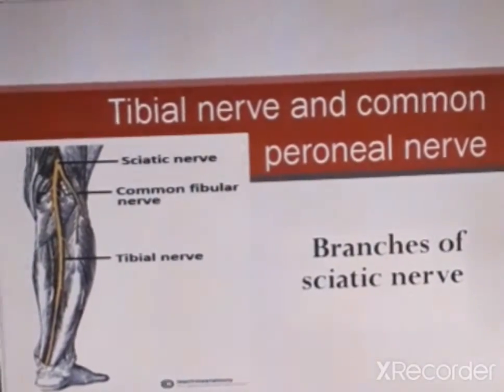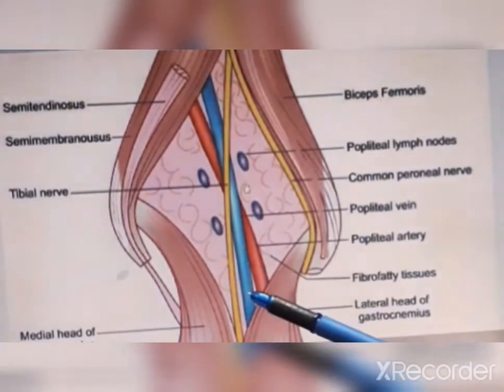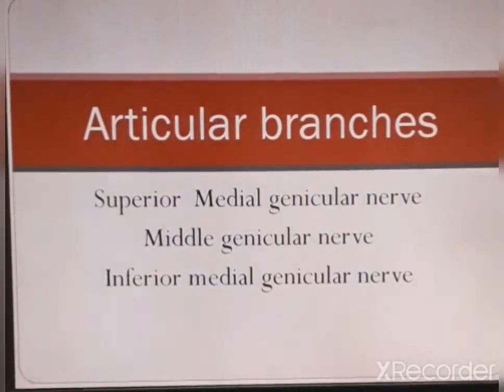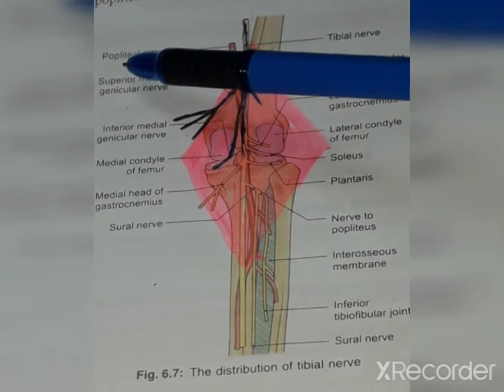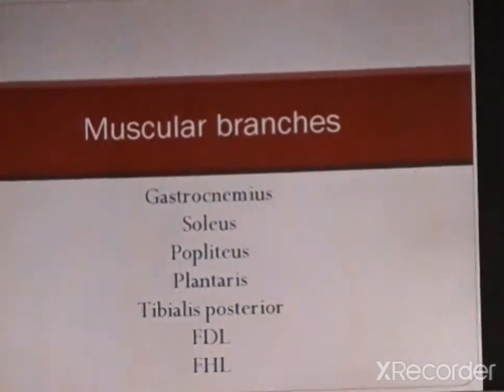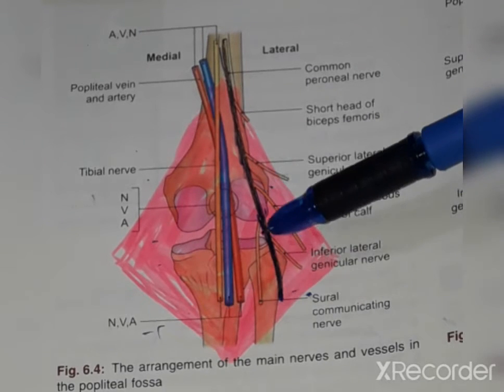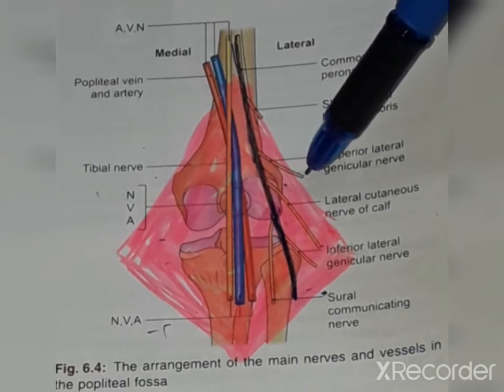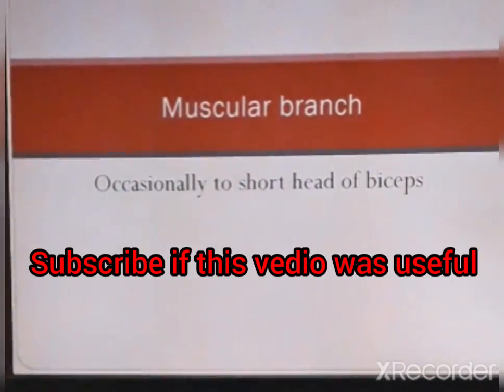Tibial and common peroneal nerve explained in English /course and branches/ sciatic nerve - 2